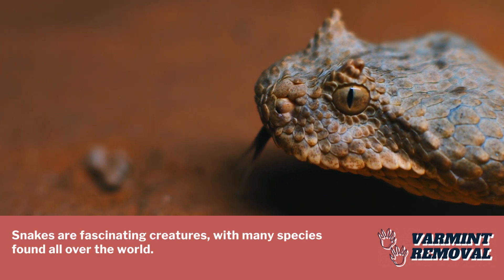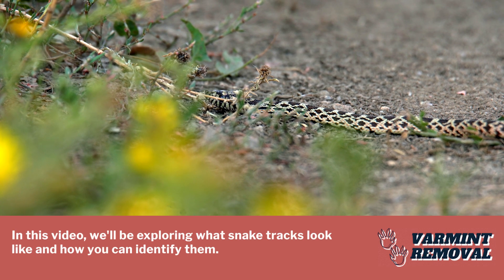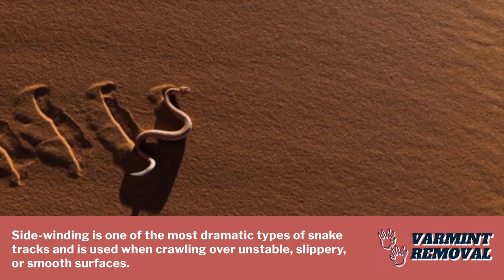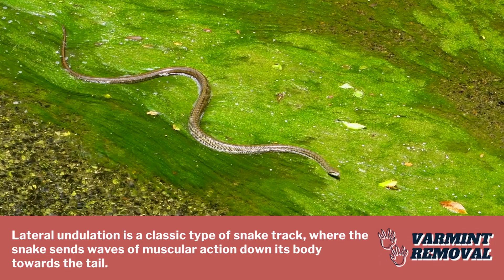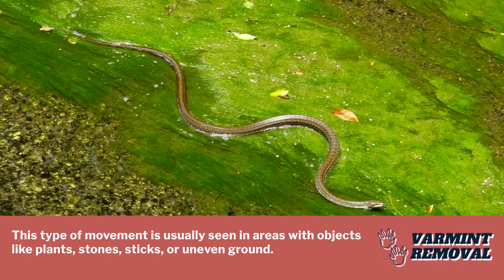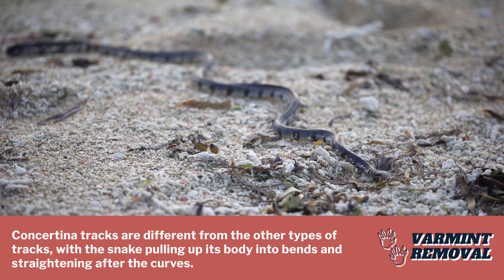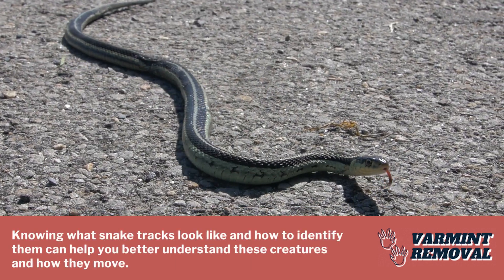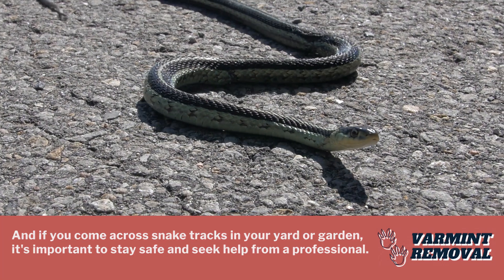What Do Snake Tracks Look Like? Learn to Identify Them!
Have you ever wondered what snake tracks look like? In this video, we'll show you how to identify different types of snake tracks and what to look for. You'll learn about the different patterns that snakes leave behind, such as the J-shape or S-shape, and how to distinguish them from other animal tracks. We'll also discuss the size and spacing of snake tracks and what that can tell you about the snake's behavior. Whether you're an avid hiker, nature enthusiast, or just curious about snakes, this video will provide you with valuable insights into the world of snakes and their tracks.